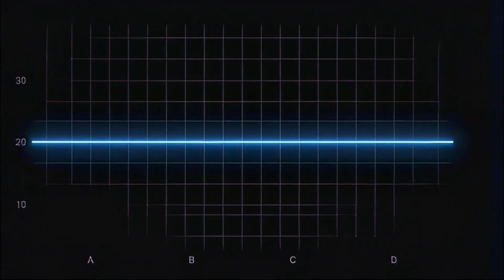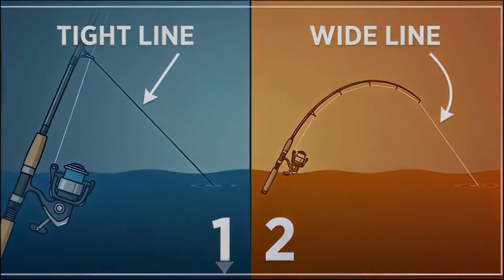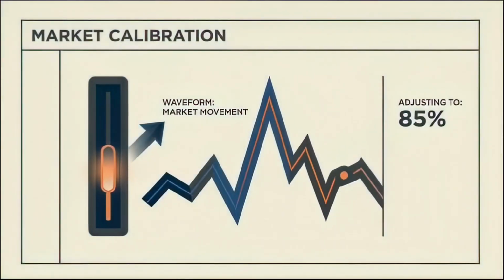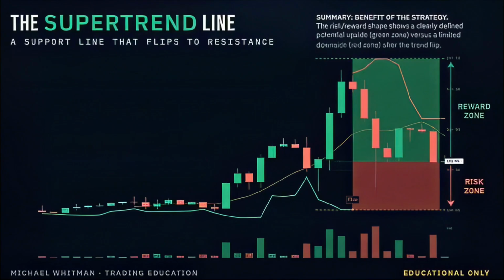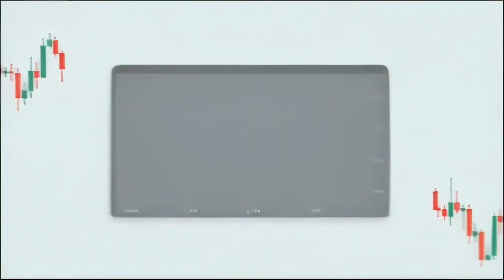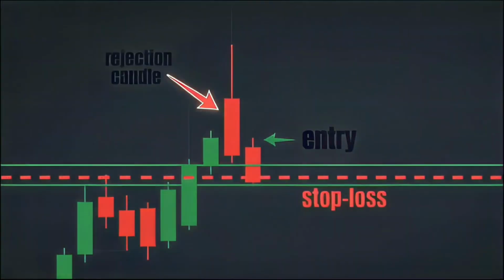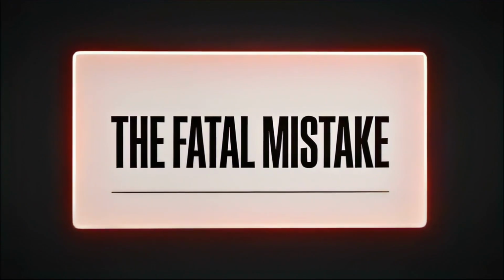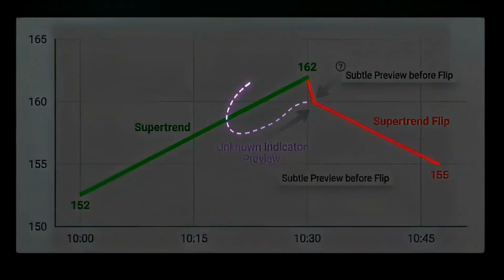Best Supertrend Indicator Strategy for Day Trading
Trading every Supertrend flip on its own is how traders bleed out in sideways markets — the full system is what makes it work. Here's the complete strategy: the ATR length and factor I run, the higher-timeframe trend filter that decides which flips I'm even allowed to take, and the exact entry, confirmation, stop, and invalidation for every trade. I also cover how I trail the Supertrend line to ride a trend instead of getting shaken out early, and the market condition where you should sit on your hands entirely. Test it on your own charts before you trade it live.

🔁 Backup exchanges: BYDFi & Blofin (links in my channel)